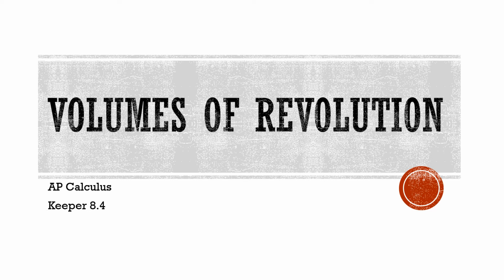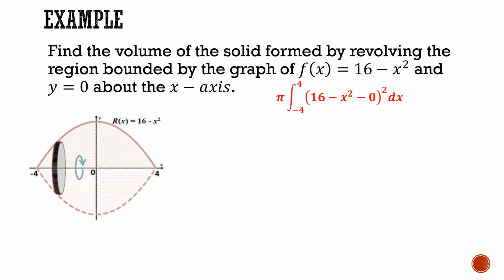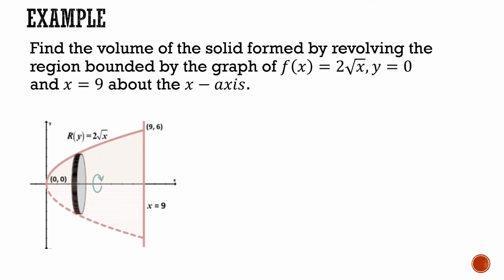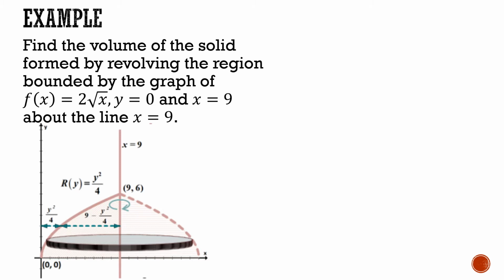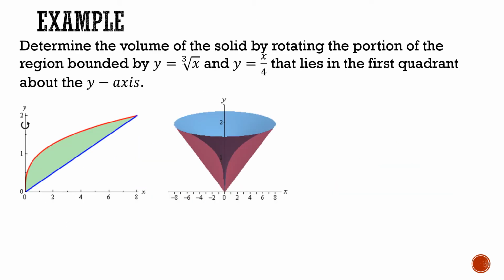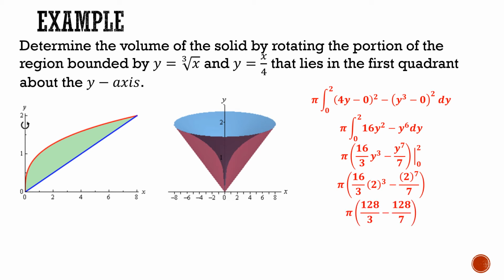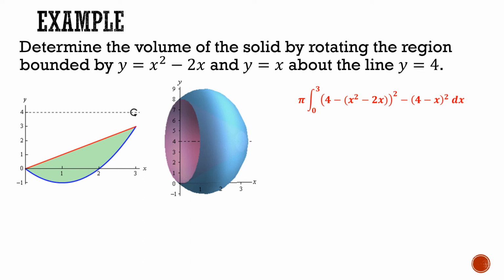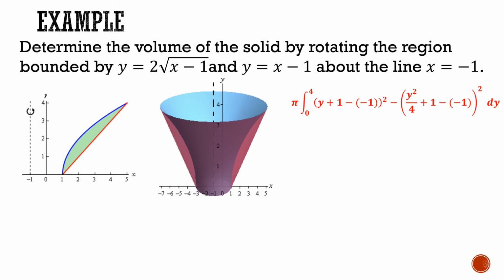Volumes of Revolution